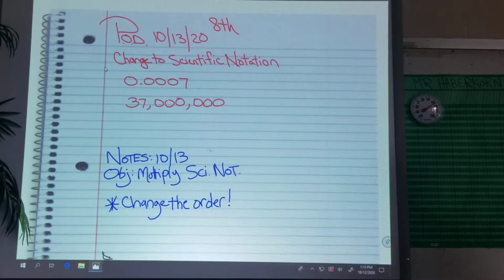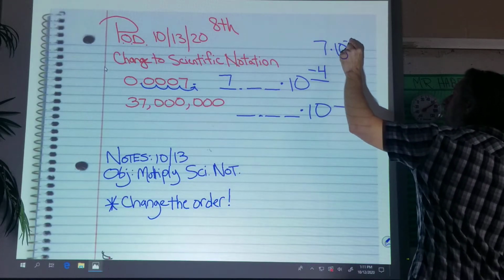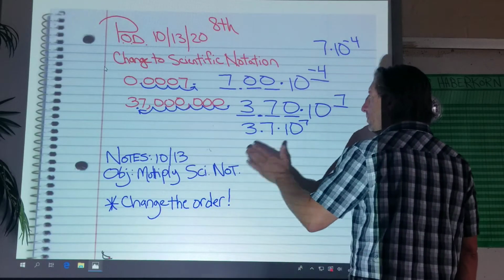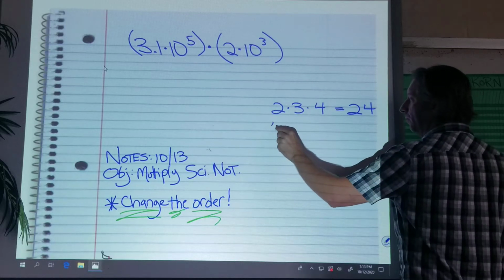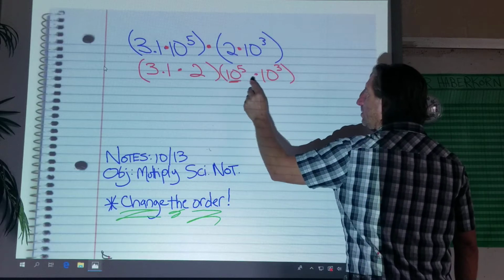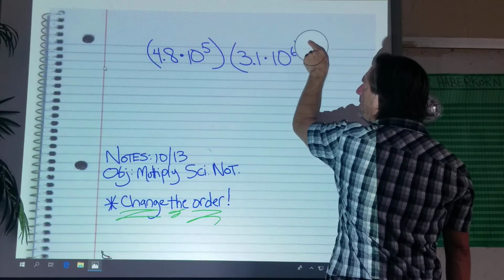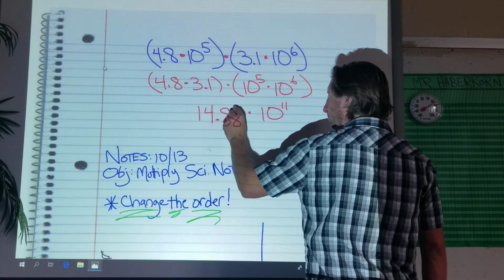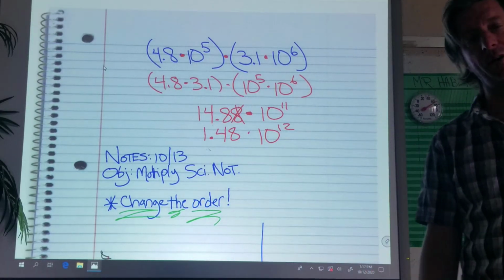8th1013 Mult Sci Notation